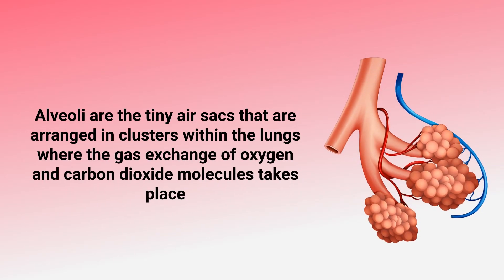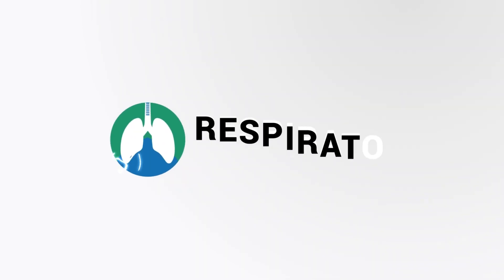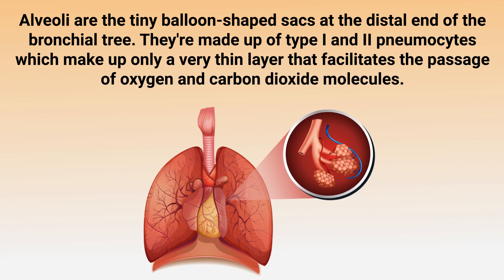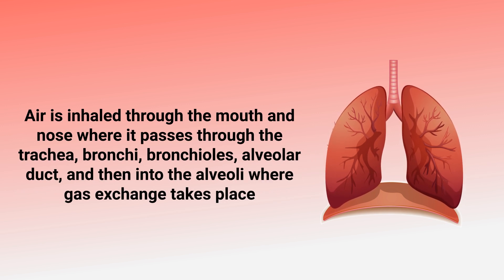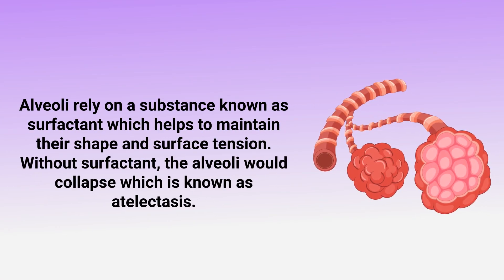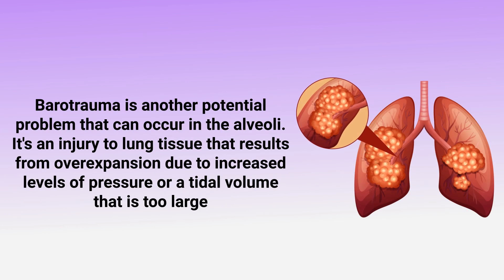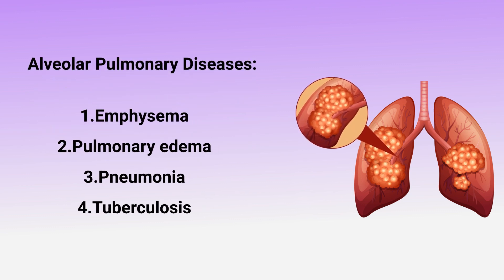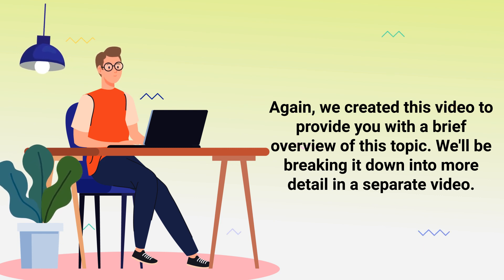Alveoli (Medical Definition) | Quick Explainer Video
Alveoli are the tiny balloon-shaped sacs at the distal end of the bronchial tree. Watch this video for the medical definition and a brief overview.

➡️ Alveoli Overview
They're made up of type I and II pneumocytes which make up only a very thin layer that facilitates the passage of oxygen and carbon dioxide molecules. During a breathing cycle, we take in oxygen during inhalation while removing carbon dioxide during exhalation. Air is inhaled through the mouth and nose where it passes through the trachea, bronchi, bronchioles, alveolar duct, and then into the alveoli where gas exchange takes place. This process is known as alveolar ventilation. Alveoli rely on a substance known as surfactant which helps to maintain their shape and surface tension. Without surfactant, the alveoli would collapse which is known as atelectasis. Barotrauma is another potential problem that can occur in the alveoli. It's an injury to lung tissue that results from overexpansion due to increased levels of pressure or a tidal volume that is too large.

➡️ Alveolar Pulmonary Diseases:
- Emphysema
- Pulmonary edema
- Pneumonia
- Tuberculosis
- Acute respiratory distress syndrome (ARDS)
- Pneumoconiosis
- Lung cancer

⏰TIMESTAMPS
0:00 - Intro
0:22 - Alveoli Overview
1:25 - Alveolar Pulmonary Diseases